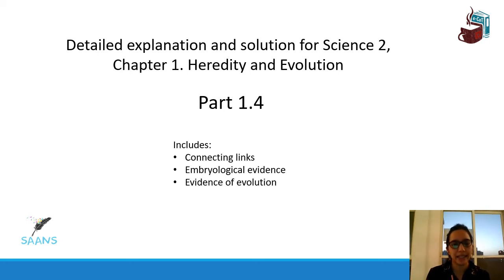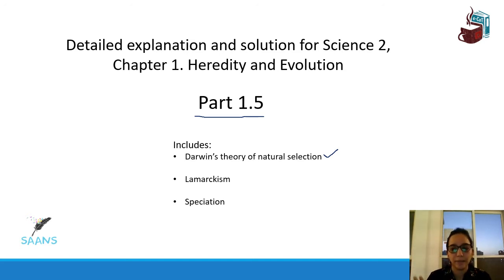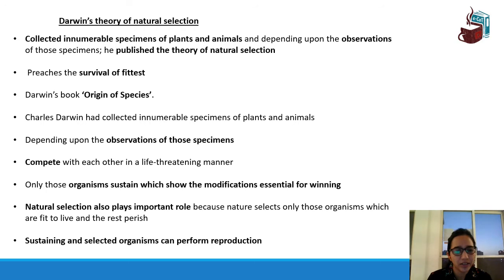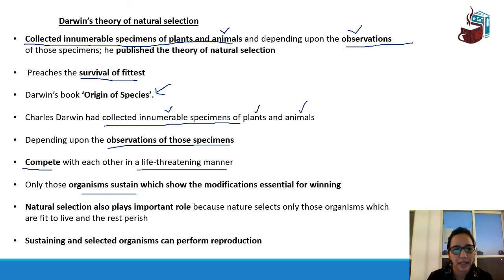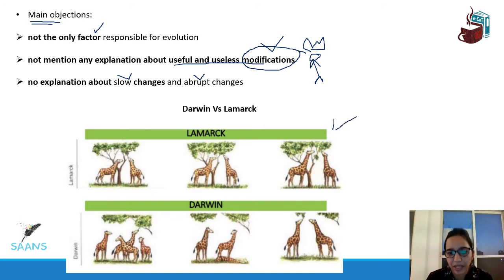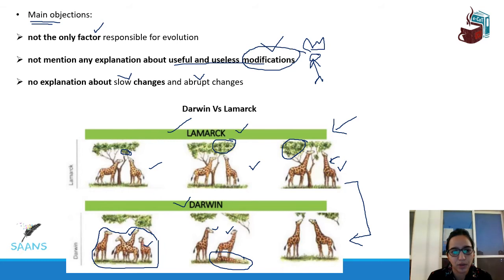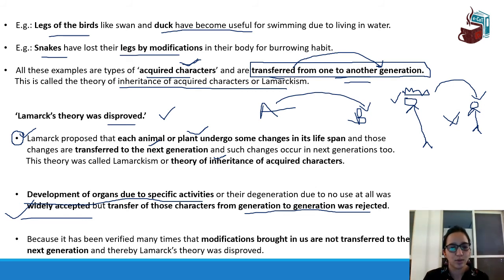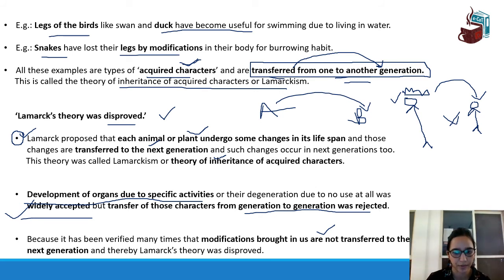Science2 l Ch.1Heredity and evolution l Part 1.5 l Exercise questions solved & explainedl Class 10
Train your brain in a sequence with the 7 parts in this chapter series of Science 2 Chapter 1. Heredity and evolution

For any queries message us @every_ones_cup_of_tea

Everyone’s cup of tea aka e-CoT, through its YouTube channel, will bring to you chapter series for all the grades with exercise question solved and explained in detail. We wish to bring to you all this and more at zero cost so that the hardest subject becomes everyone’s cup of tea. We hope for everyone to have equal access to quality education as everyone deserves the best. We work towards bringing equality through education by providing necessary explanation, guidance, notes etc. to everyone.

Heredity and evolution Part 1.5

This video i.e. Heredity and evolution Part 1. 5 includes detailed explanation and solution for the text book exercise and more. This video has been made after thorough research and by referring to text books, various other reference books, internet, state board (Maharashtra) previous year question papers and information provided on the state board website portal. Every single line of the Chapter 1. Heredity and evolution, has been explained in as depth as required to conceive the concept as per demand of the syllabus.

Part 1.5

• Lamarckism
• Darwin’s theory of natural selection
• Speciation

These topics and the related exercise question in the text book have been solved and explained at depth in the following parts of the chapter series. Chapter series for science 2, Chapter 1. Heredity and evolution, will include:

Part 1.1

• Definition of Heredity
• Mechanism of heredity changes
• Evolution
• Theory of evolution
• Preview of type of question asked in the examination

Part 1.2

• Type of questions asked for this section
• Evidences of evolution
•  Morphological evidence
• Anatomical Evidence

Part 1.3

• Vestigial organs
• Palaeontological evidence
• Carbon dating

Part 1.4

• Connecting links
• Embryological evidence
• Evidence of evolution

Part 1.5

• Lamarckism
• Speciation

Look forward to the following topics that have been covered in depth in Part 1.6

• Human evolution in detail

GET NOTES!

Get PDF notes for science 2, Chapter 1. Heredity and variation Maharashtra board by sending us a message on our Instagram handle every_ones_cup_of_tea

Discover, master and learn to enjoy mathematics through our FREE chapter series with detailed solution, fun examples, tasks designed as per paper through our chapter series

Understand your needs and get them through our resourceful collection of the complete chapter series on our channel

ASK YOUR DOUBTS!

Discuss and get rid of all the doubts that you may have by clicking on

where we make sure your doubt will be answered.